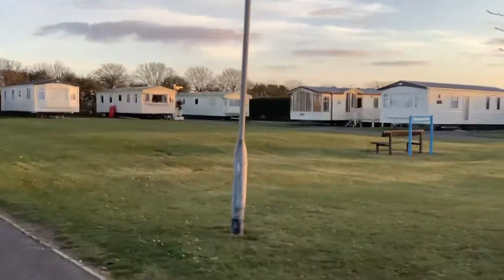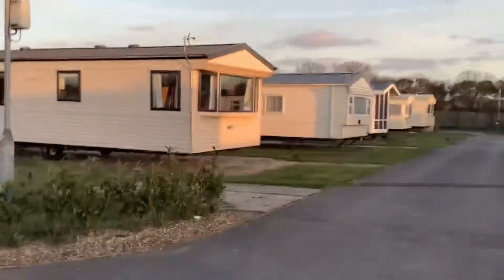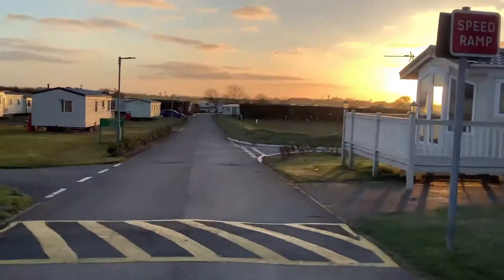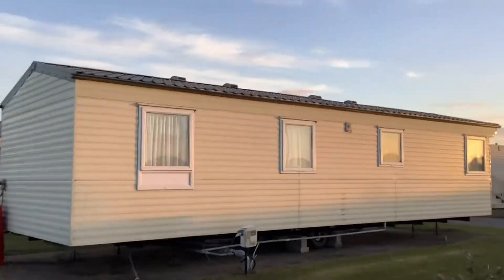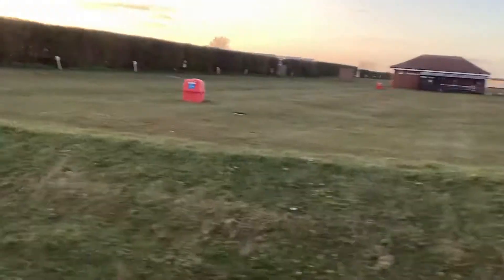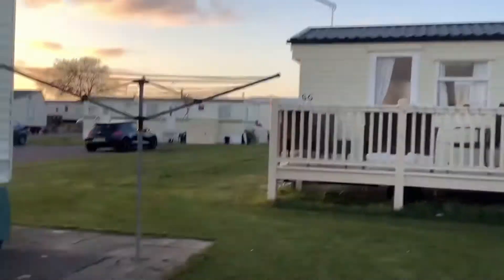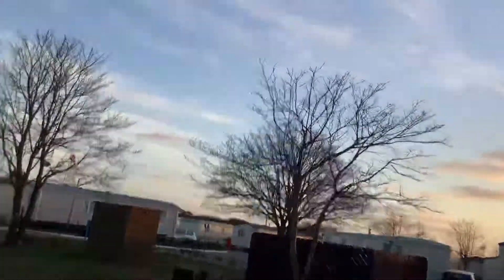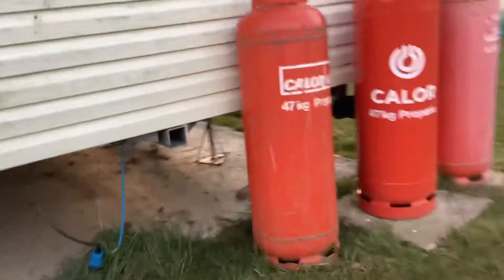Part 2 of holiday vlog.